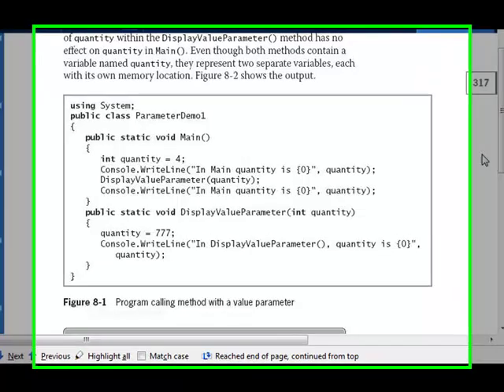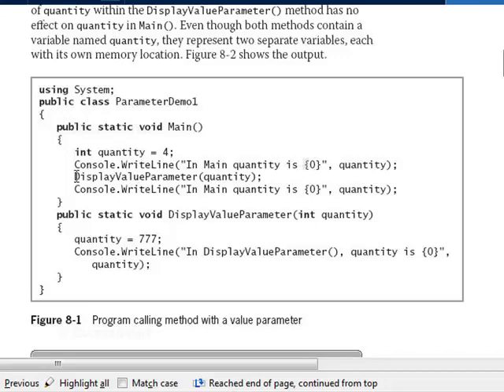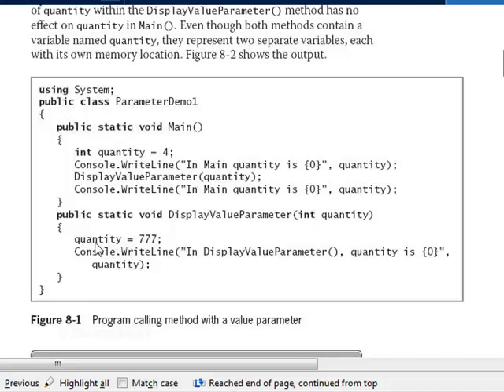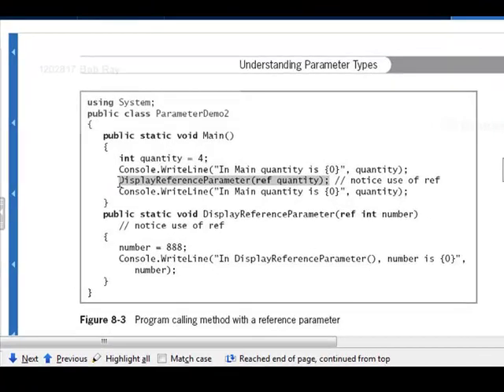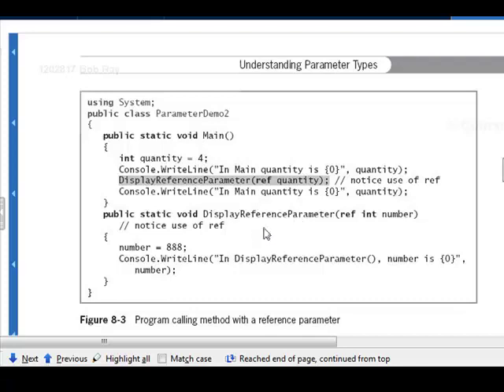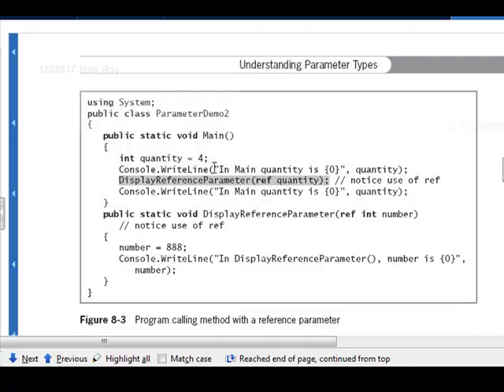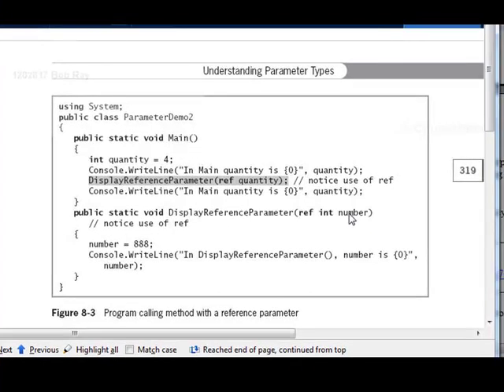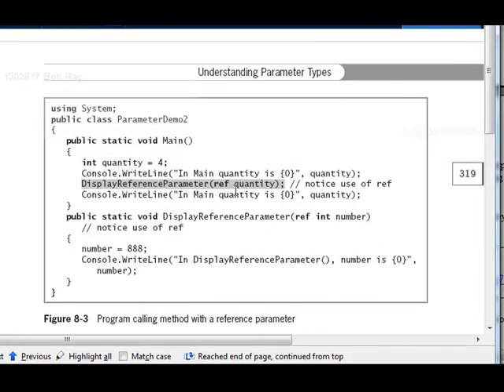Methods_by_Reference